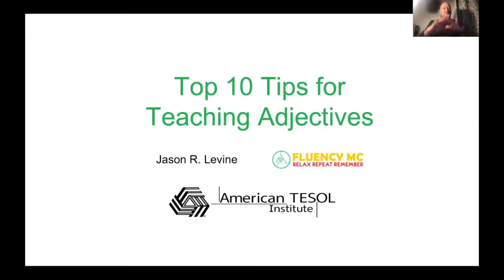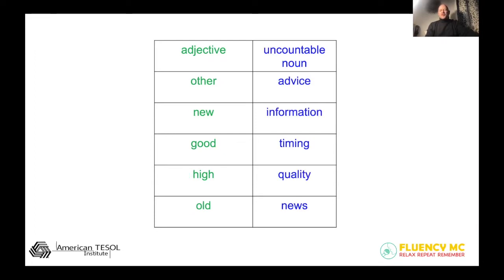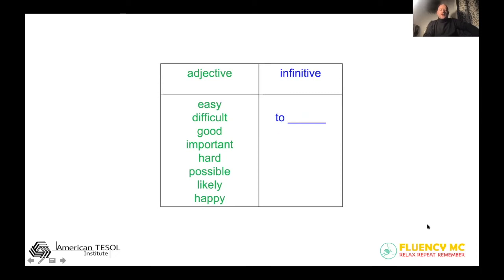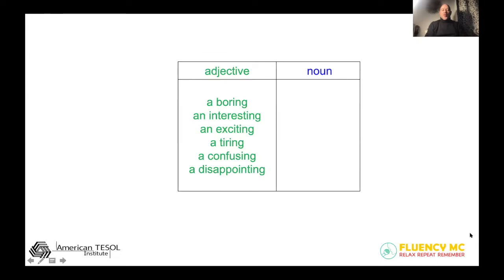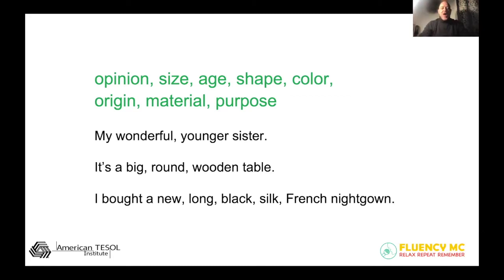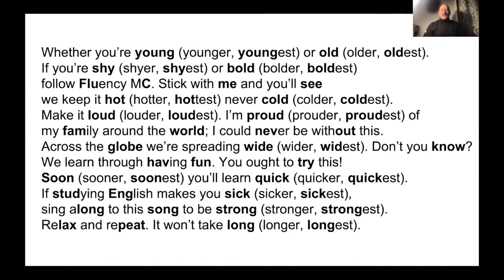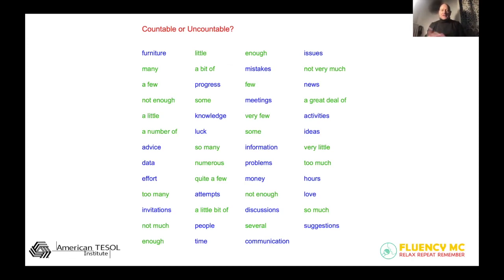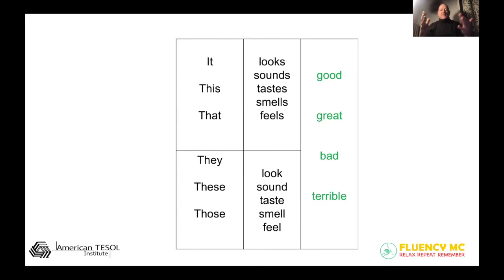Tips for Teaching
🎉 Adjectives: The Spice of Language! 🎉

Say goodbye to boring grammar lessons! 👋  Adjectives are your secret weapon to making language vibrant and exciting. 🤩

✨ Get ready for a fun-filled learning experience:

Playful Games: Turn adjective learning into a game with activities like "Adjective Charades" or "Describe the Picture."
Creative Writing: Encourage students to paint vivid pictures with words using descriptive adjectives. 🎨
Real-World Exploration: Find adjectives in everyday objects, stories, and even your favorite songs! 🎵
Collaborative Activities: Work together to create adjective-rich stories, poems, or even comic strips! 🤝
Let's transform adjective learning from a chore to a joy! 🚀

0:00 Introduction
1:35 Know the most high-frequency adjectives in English (and which ones your students most need).
2:45 Teach the most useful adjective-noun collocations.
8:56 Teach the most useful adjective + infinitive phrases.
11:50 Clearly explain adjectives that come from verbs (-ing and -ed)
19:46 Don't teach an "adjective order rule" that students must memorize.
33:57 Teach quantifiers as adjectives.
40:13 Teach common adjective prefixes and suffixes.
49:22 Practice builds accuracy Accuracy builds confidence Confidence builds fluency